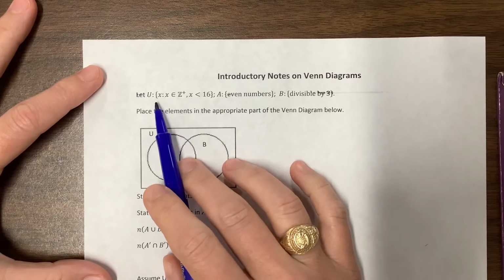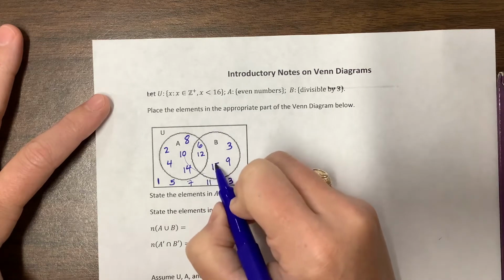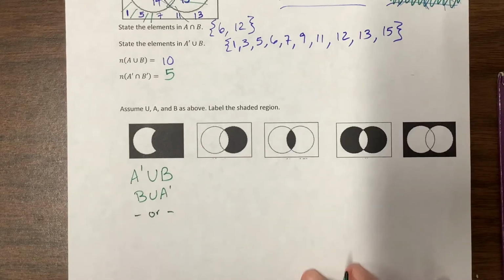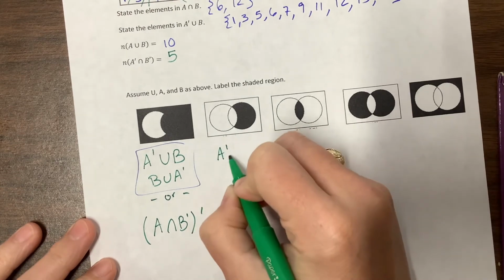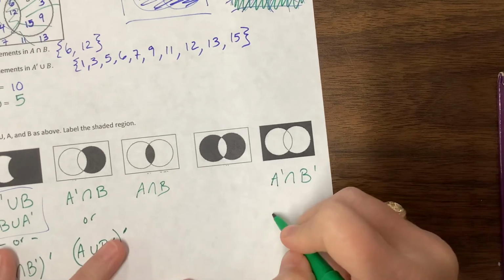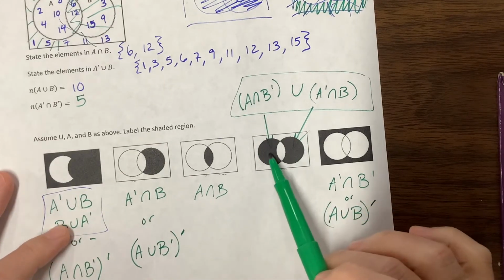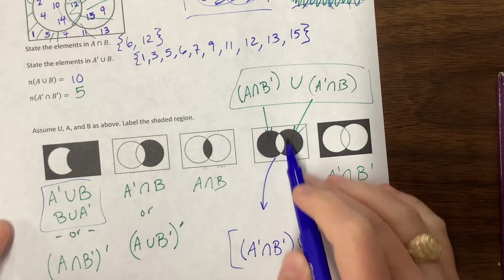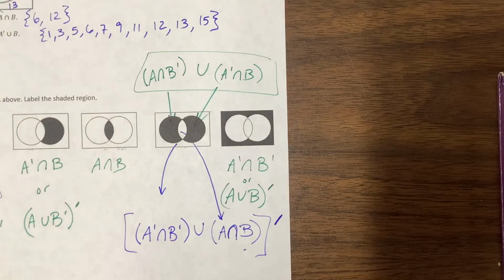Introducing Venn Diagrams for IB Math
Ms. Kosh introduces Venn Diagrams for IB Math.